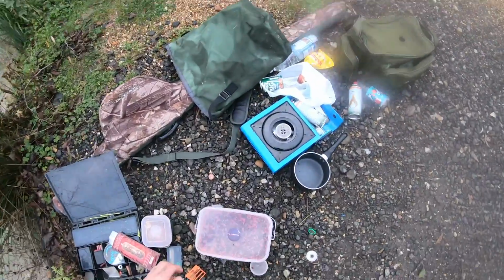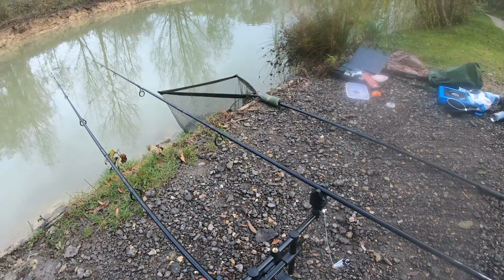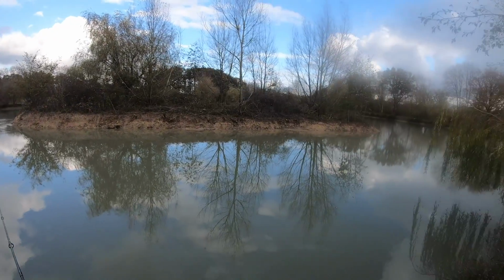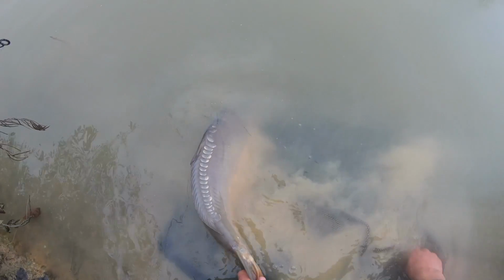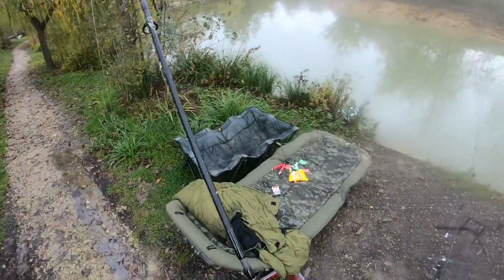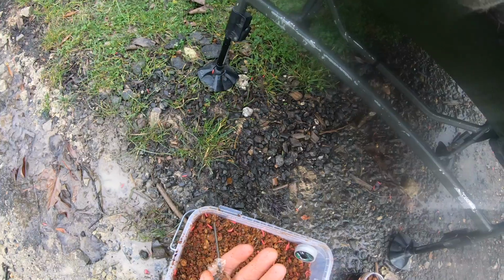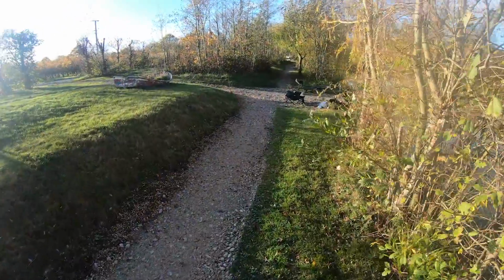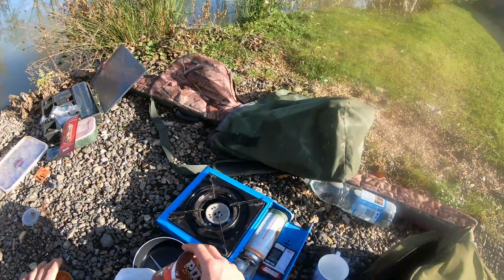CARP FISHING VLOG | Day Ticket on Nick's Lake | Hartley Lands Fishery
Thought I'd treat myself to a day on a day ticket at Hartley Lands Fishery. Minimal time, maximum tactics & fishing for bites! Great day on a great lake at a well run fishery...IMMACULATE CARP!

Also check out the socials @anglingandanxiety 💙